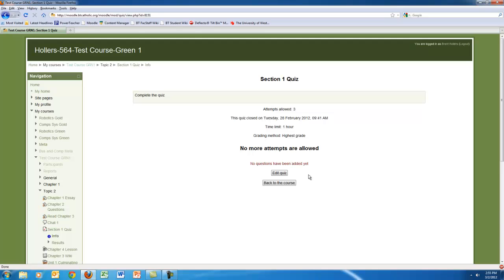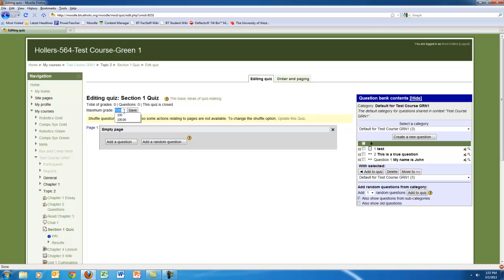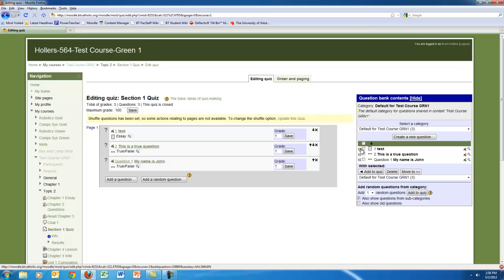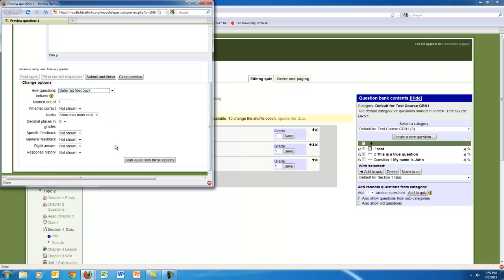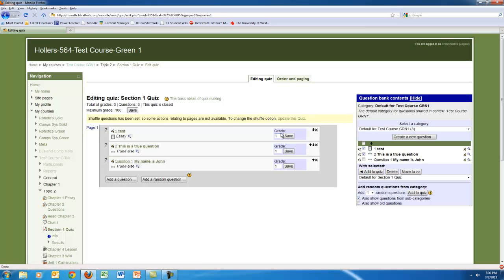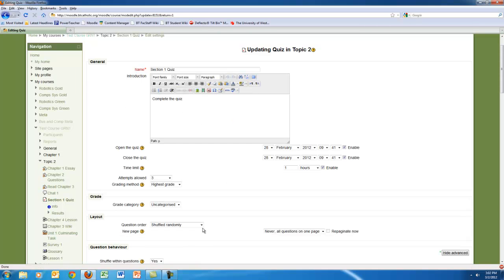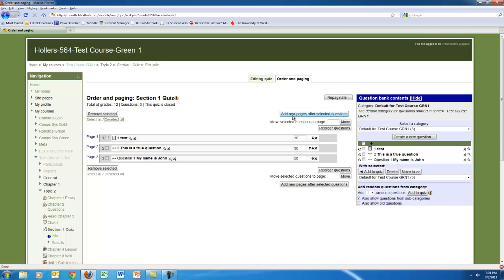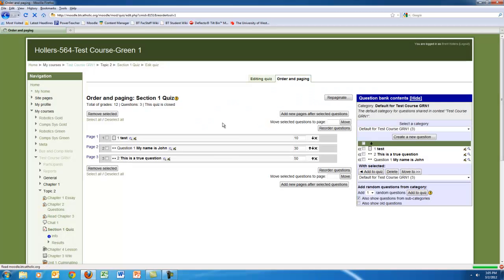Using quiz 1.mp4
How to use a quiz in Moodle part 1